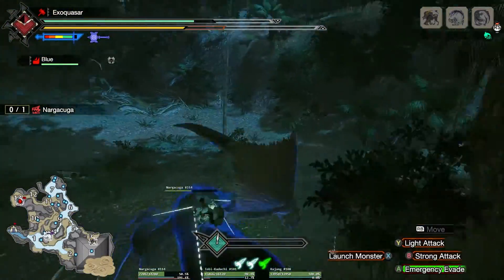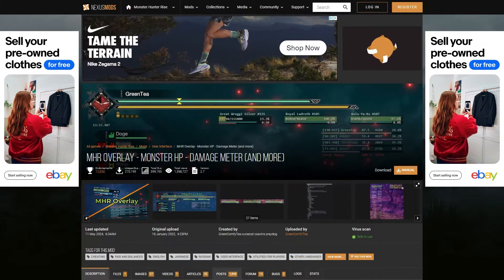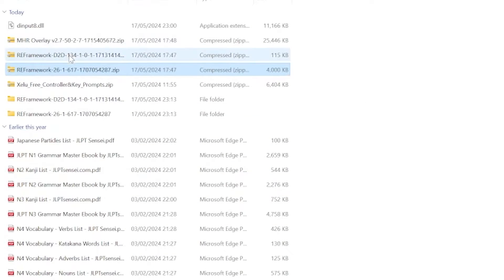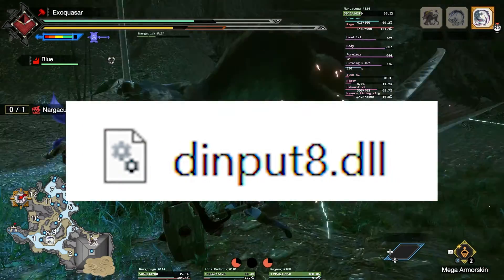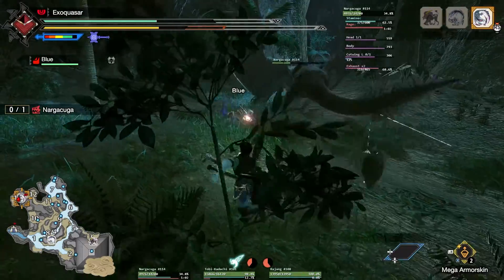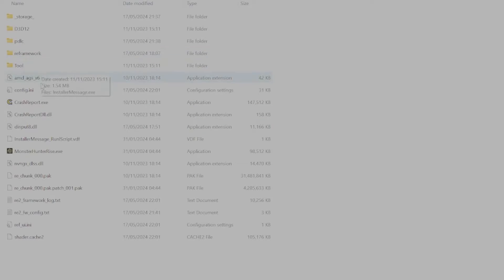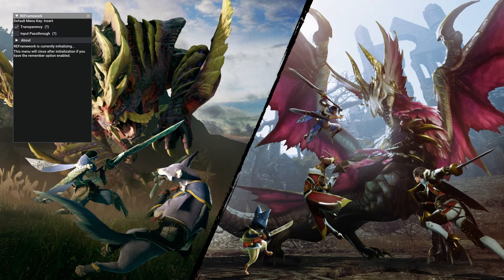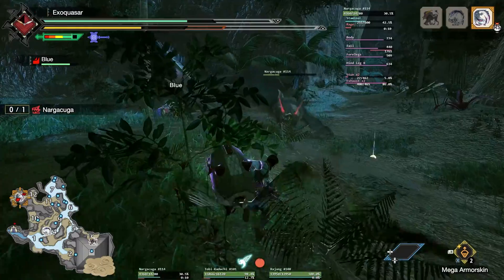How To Show Health Bars MHR Install Guide (2024)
Hope you all enjoyed the video! as promised every Saturday I will be uploading a new video for all of you in the form of long form content or a stream. If you want me to cover all of the mods features other than the fact it  shows Monster Health Bars drop me a comment along with any other mods you think I should cover!
Links
MHR Overlay - Monster HP - Damage Meter (and more)